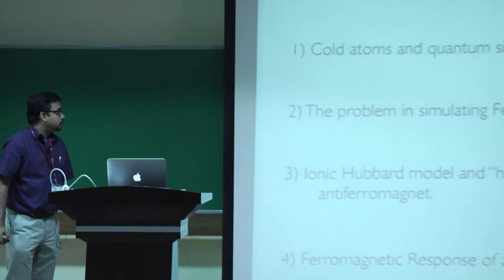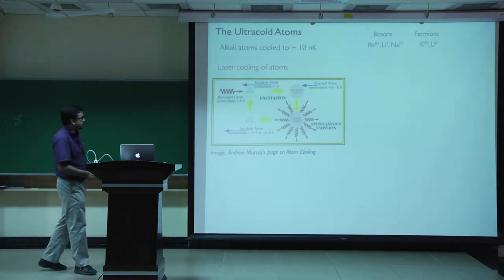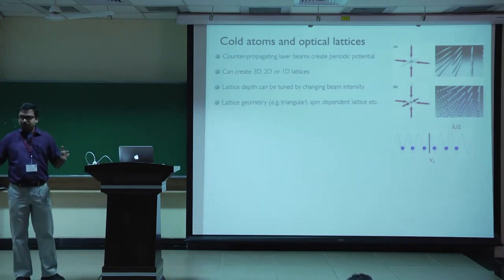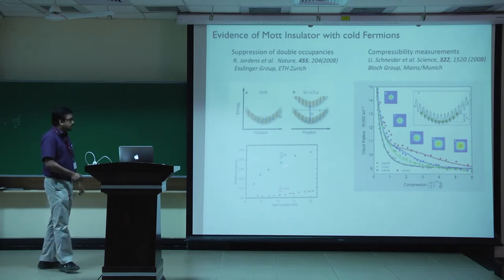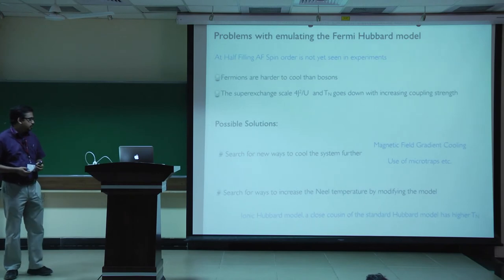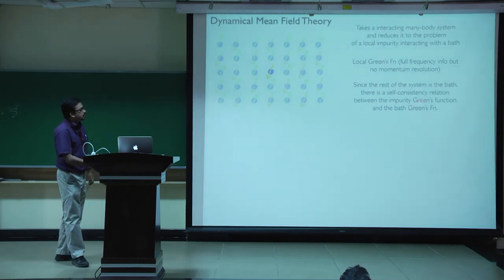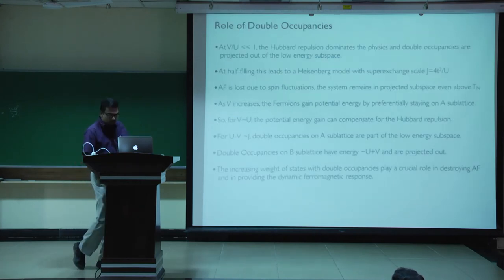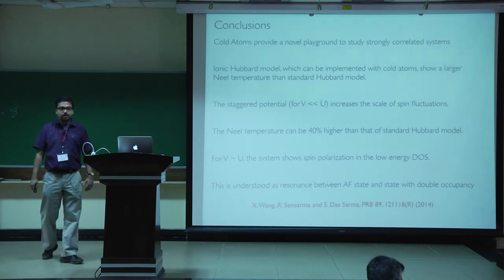Dynamic Ferromagnetic Response of a High Temperature Quantum Antiferromagnet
Discussion Meeting: Quantum entanglement in macroscopic matter

Description:
Condensed matter systems display a wide variety of interesting low temperature phases that are the product of the interplay between inter-particle interactions and the quantum statistics obeyed by the particles. The last few years have seen many exciting developments in this field  ighlighting the role of quantum entanglement. The aim of the discussion meeting is to understand these developments and their applications to physical systems by bringing together theorists and experimentalists working in the field of quantum condensed matter physics. The list of topics that will be covered includes thermalization, many-body localization, hidden order, magnetic frustration and symmetry protected and enhanced topological order.